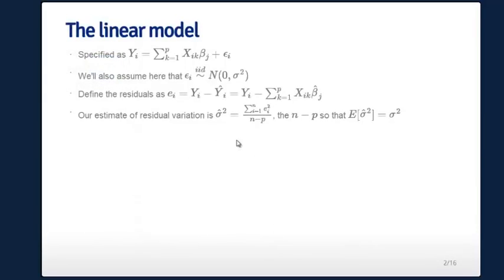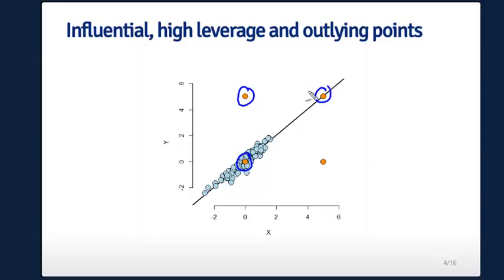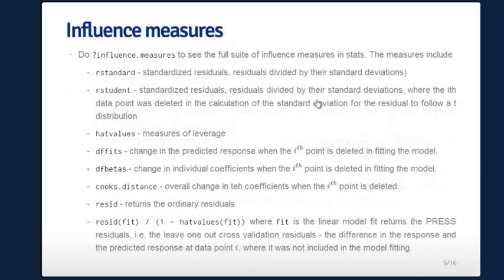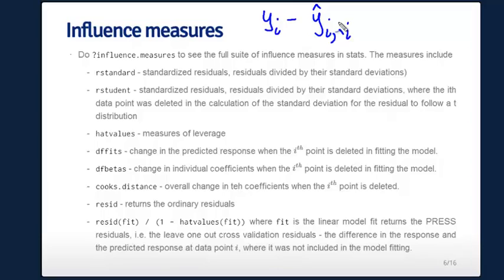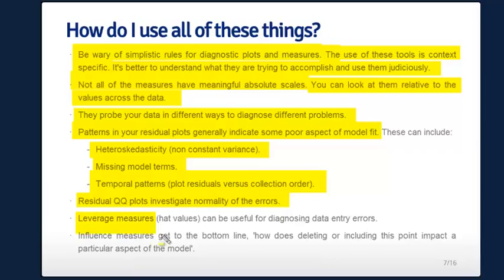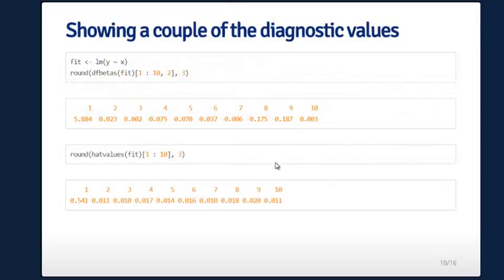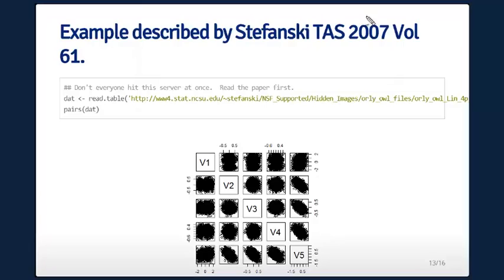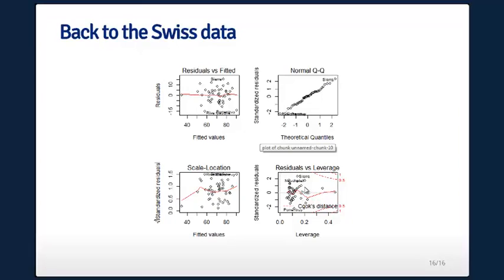5 10 02 04